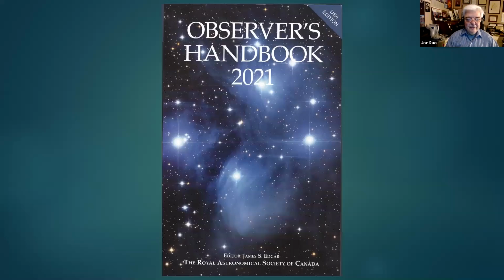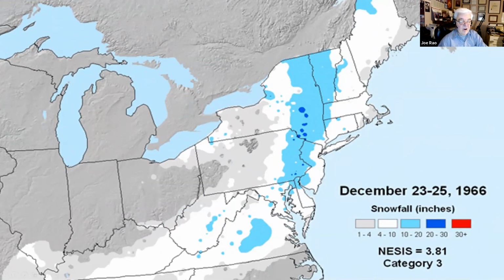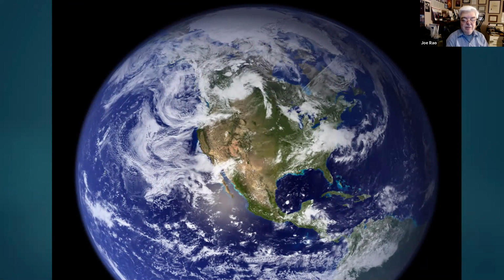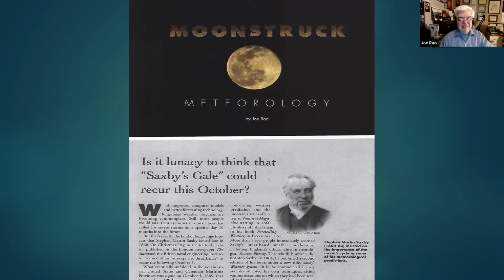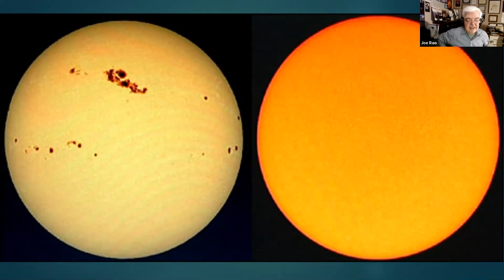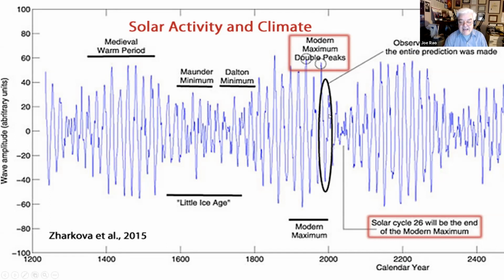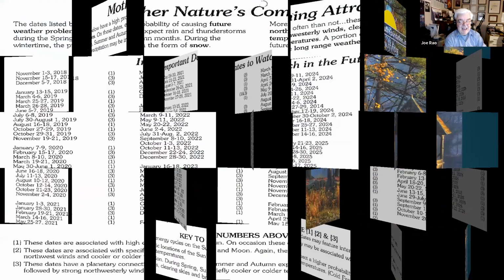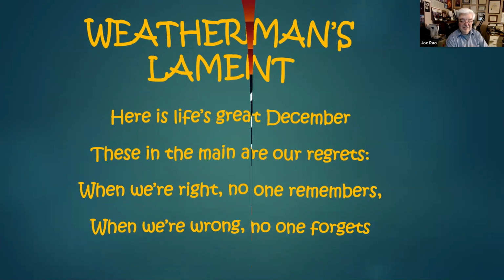The Science of Astro-Meteorology with Joe Rao